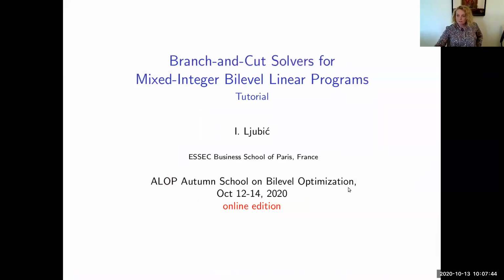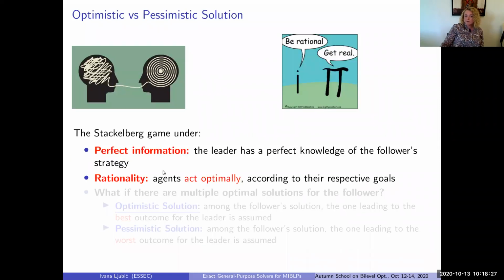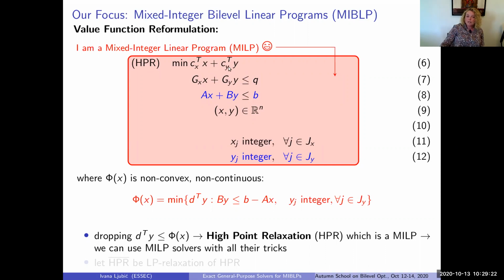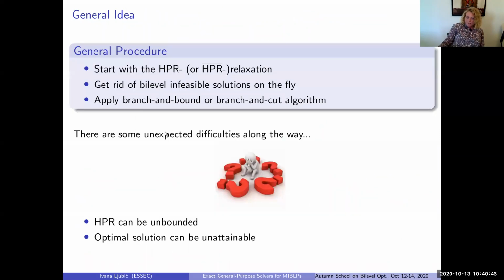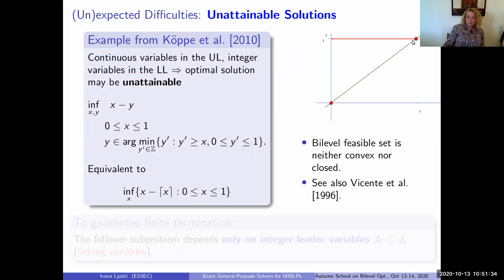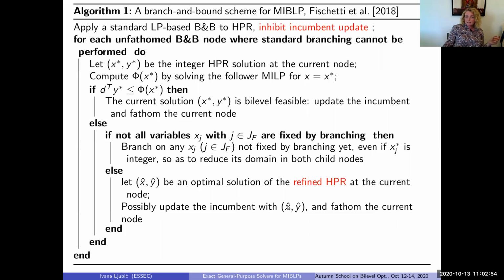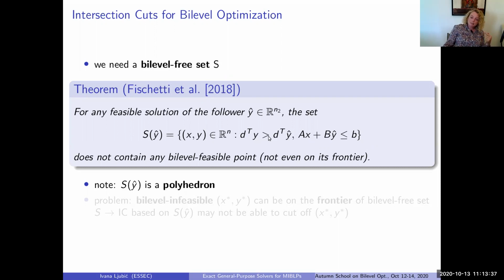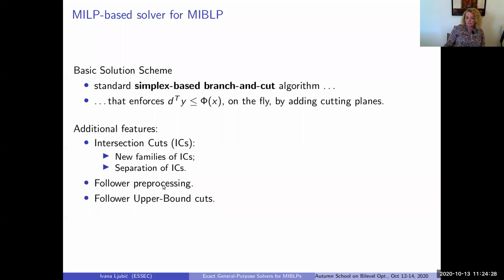Branch-and-Cut Solvers for Mixed-Integer Bilevel Linear Programs - Part 1/2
Lecture by Ivana Ljubic at the ALOP Autumn School on Bilevel Optimization (October 13, 2020)